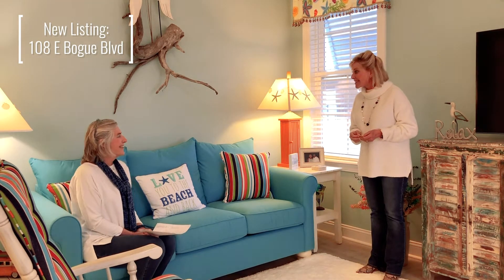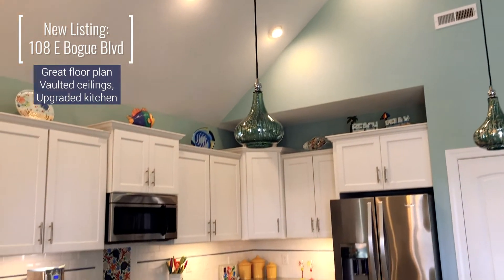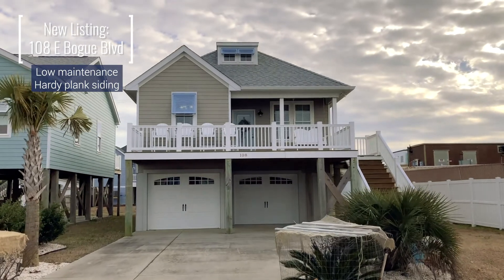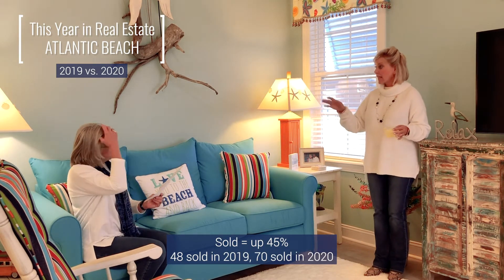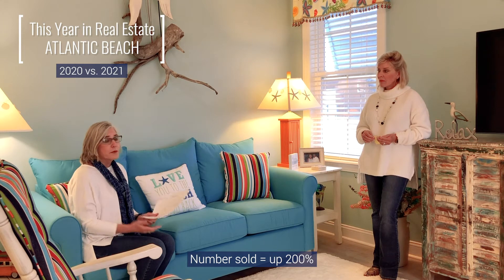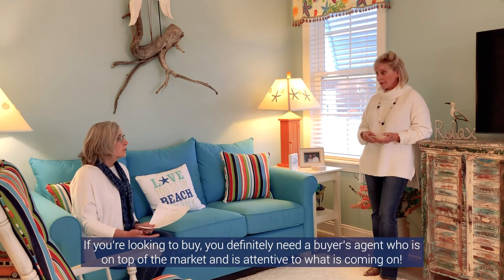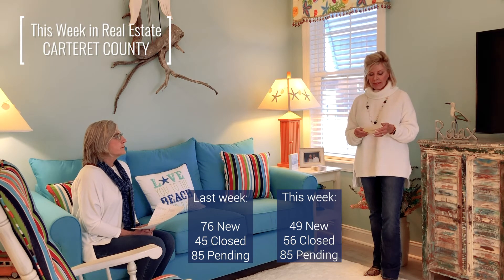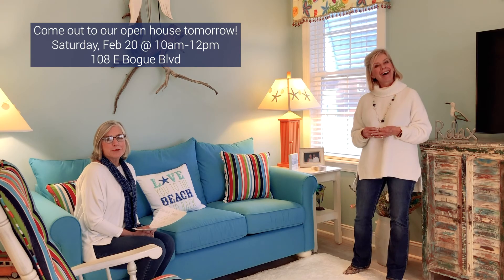Friday Wrap - 108 E Bogue Blvd - February 19, 2021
Welcome to our latest Friday Wrap Up meeting! 👋

🏘  On this rainy and cold Friday, we are in Atlantic Beach to talk about the market trends and our newest beachhouse listing. Don't miss our open house tomorrow 10am-12pm at 108 E Bogue Blvd!